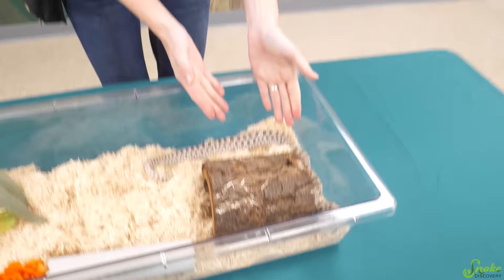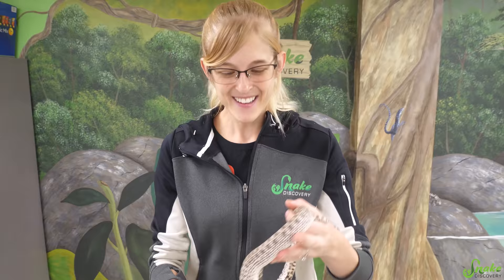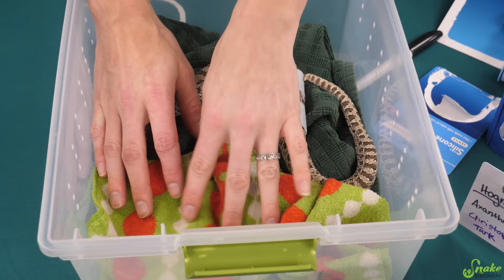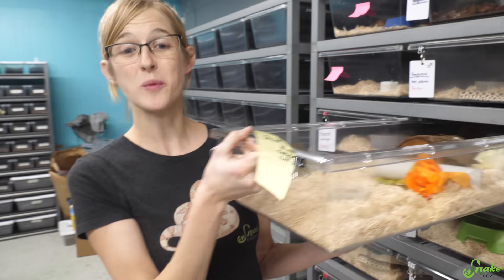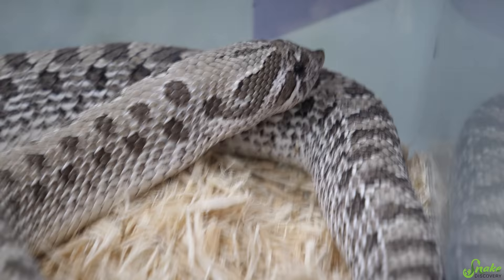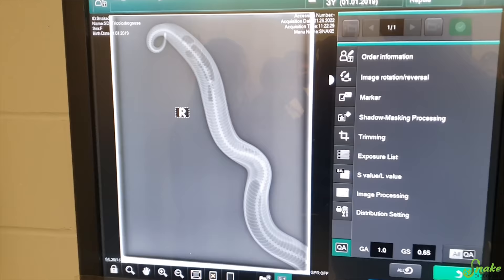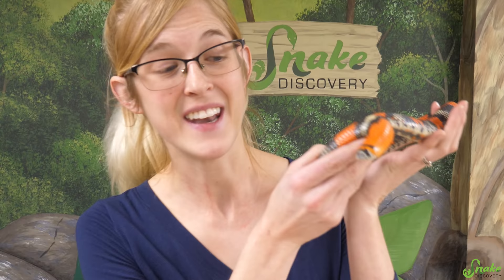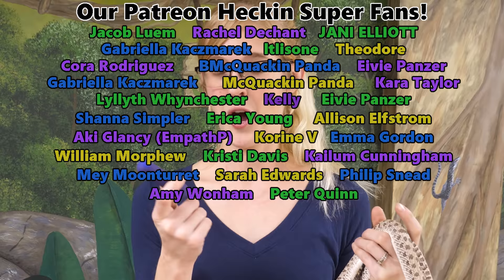Trying Vibration Therapy on a Snake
After noticing a strange lump on our hognose snake, we (at our vet's recommendation) tried vibration therapy to help him pass it. We were surprised with the results! Could this work for eggbound snakes?

*Do not try this at home unless instructed by a reptile veterinarian*